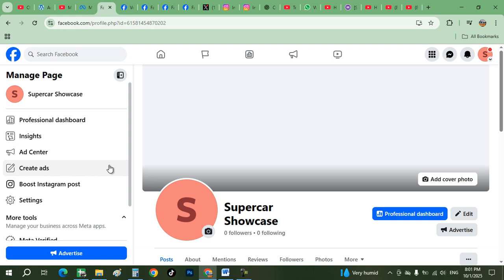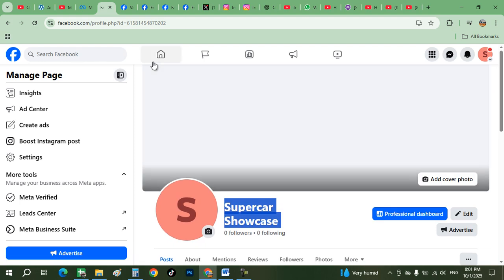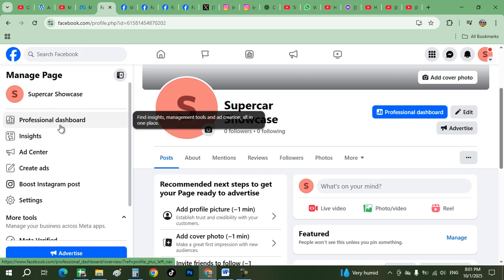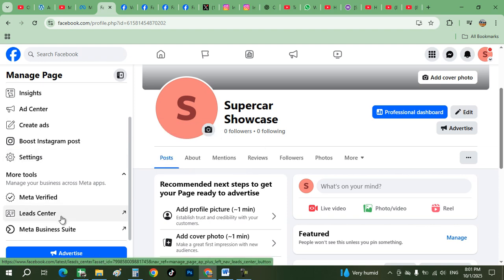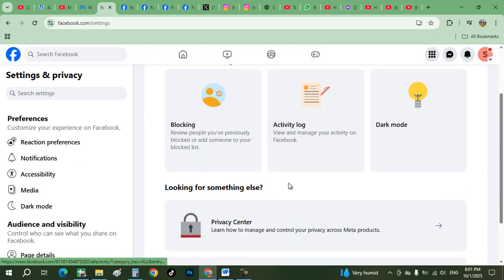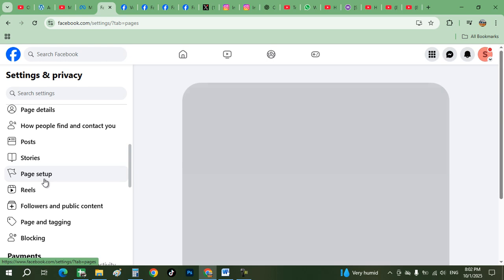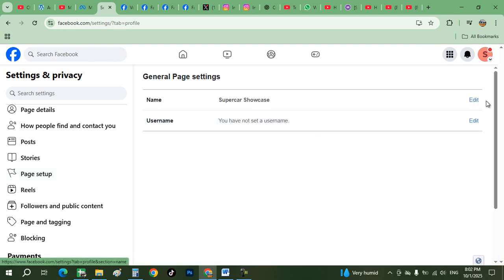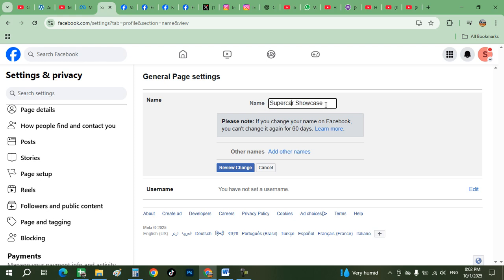How to Change Facebook Page Name 2026 |Change FB Page Name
Are you struggling with a Facebook Page name change not working issue? Many users face problems when trying to update their page names, but with the right method, it’s easy to fix.

In this step-by-step guide, we’ll show you how to successfully change your Facebook Page name on both mobile and desktop. We’ll cover important requirements like character limits, restrictions, and why Facebook sometimes rejects name changes.

We’ll also share quick fixes if you can’t see the name change option or if your request is pending for too long. This tutorial is perfect for businesses, creators, and personal pages that want to rebrand or refresh their online identity.

Stay till the end to learn insider tips that ensure your FB Page name change is approved fast.